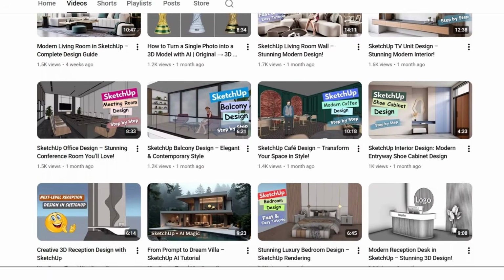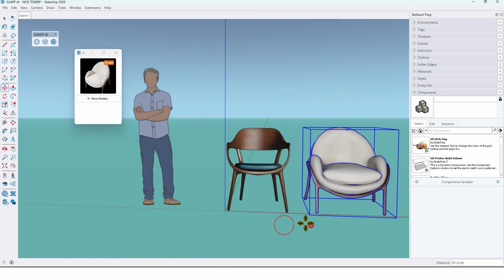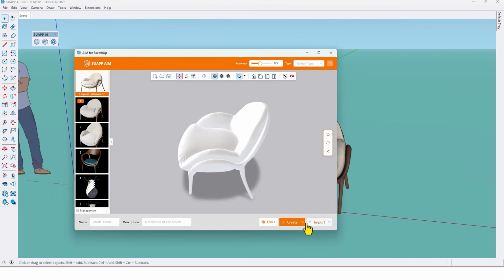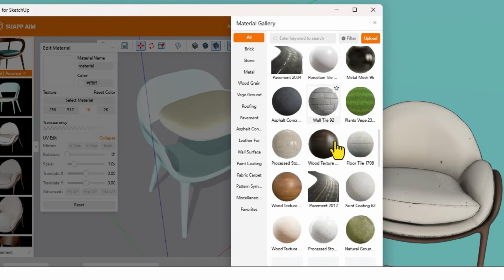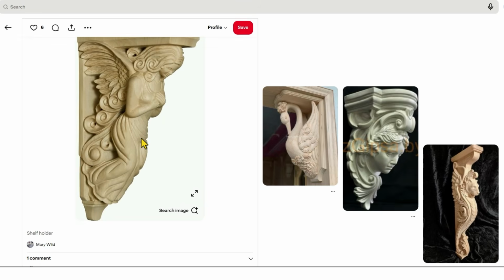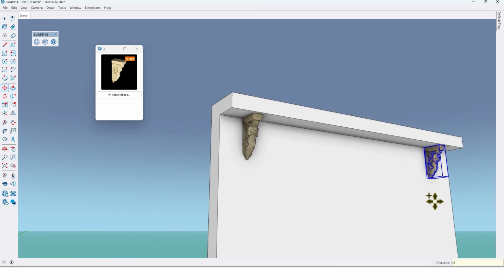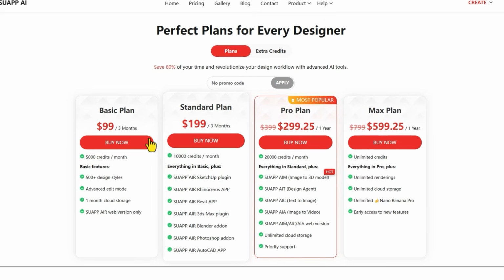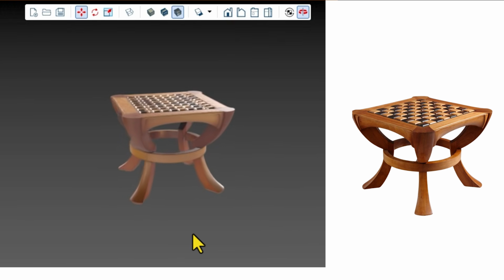Turn Any Image into a 3D Model in Seconds?! (AI Tool)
Turn any image into a 3D model in seconds using AI! In this tutorial, I show a complete workflow using SUAPP AIM to convert reference images into clean, usable 3D models directly inside SketchUp.

In this video, you’ll learn:
• How to convert images into 3D models using AI
• Differences between Fast, Fine, and HY3D modes
• How to improve accuracy and detail
• How to import models into SketchUp
• How to control materials using Part Mode

This workflow is perfect for architects, designers, and 3D artists who want to save time and create high-quality models faster.

💡 Tools used in this workflow:
• SUAPP AIM (Image → 3D)
• SUAPP AIR (Rendering & enhancement)
00:00 Turning Images into 3D Models (Intro)
00:28 Where to Get SUAPP AI Tools
01:00 Overview of SUAPP AIM Interface
01:40 Uploading Image & Background Removal
02:10 Fast Mode (Quick Results Test)
03:10 Testing Complex Model (Fast Mode)
04:00 Fine Mode (Better Accuracy & Detail)
05:20 HY3D Mode (Best Quality Results)
06:40 Part Mode (Material Control)
08:10 Importing into SketchUp
09:00 Final Results & Render with SUAPP AIR

Download free plugins and objects from our website today:
nicetowers
sketchup plugins
free sketchup plugins
nice towers
sketchup  gratis
sketchup free plugins
sketchup tutorials
skp files
sketchup extensions